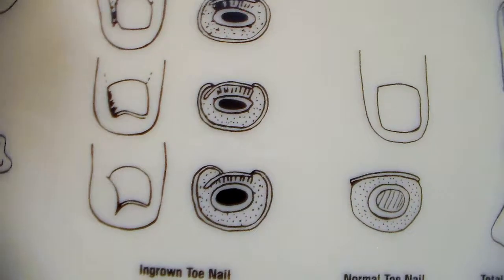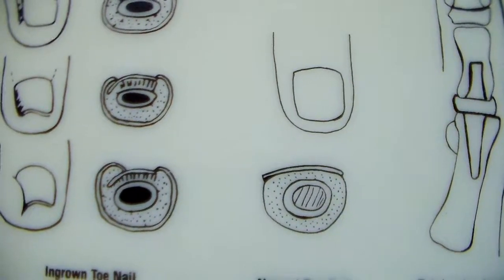How to Avoid Ingrown Toenails with Dr. Roman Burk!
Dr. Roman Burk from Rocky Mountain Foot and Ankle give helpful hints for trimming nails to avoid ingrown nails.